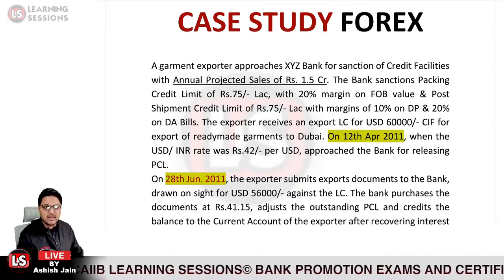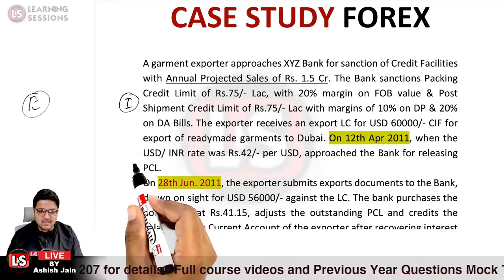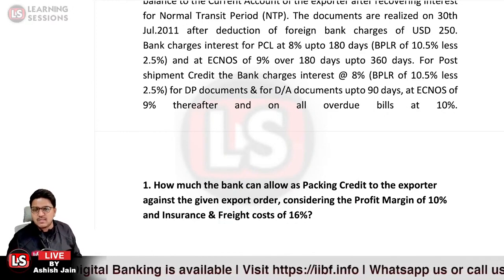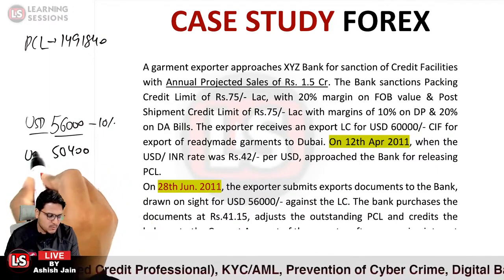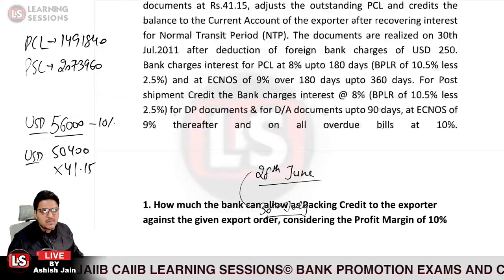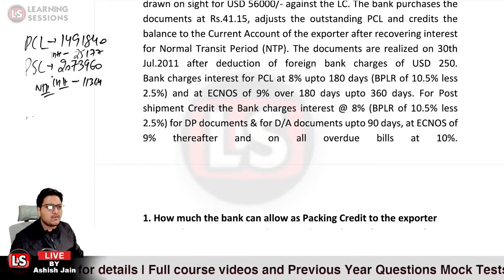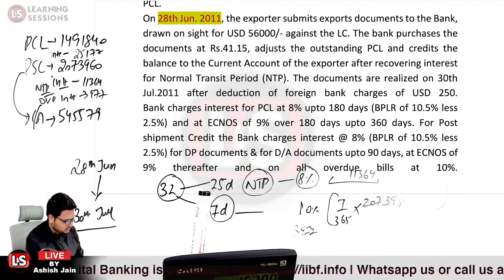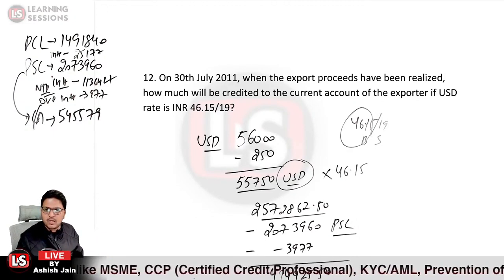CAIIB EXAM 2022 | CAIIB BFM LIVE CLASS 46 | CAIIB PREPARATION 2022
Welcome to our online CAIIB EXAM 2022 Lectures for CAIIB Dec EXAM 2022!

Candidates preparing for the CAIIB 2022 can watch these daily lectures for their CAIIB December 2022 Exams. The whole syllabus will be covered & questions are taken up as per the latest exam pattern including memory recalled questions.

Use Code : BAPU82

Get updated full course of JAIIB/CAIIB at the lowest costs now

JAIIB & CAIIB Full Courses Videos:
Full Videos
Chapter-wise Previous year Questions
Mock Tests
ePDF Notes